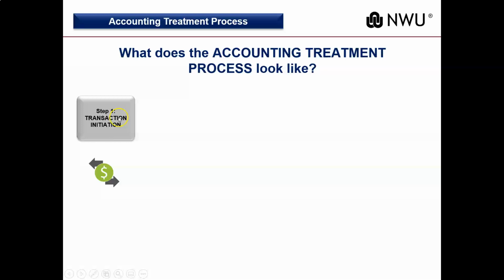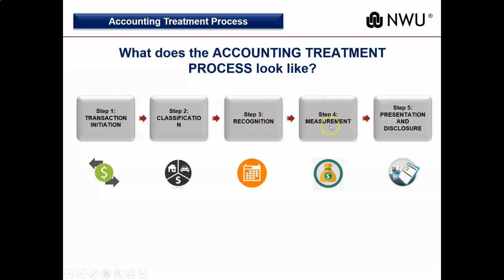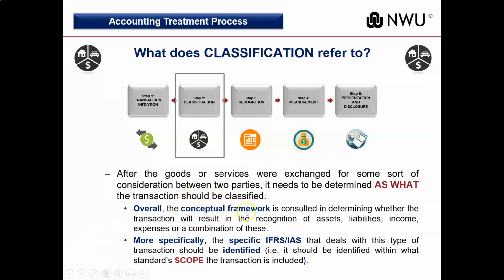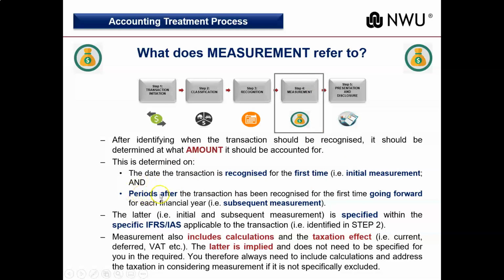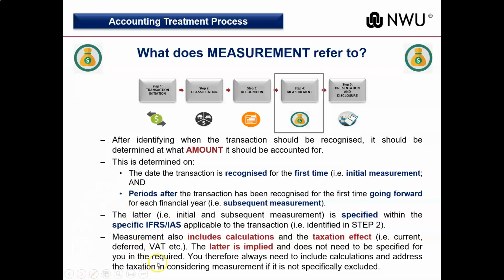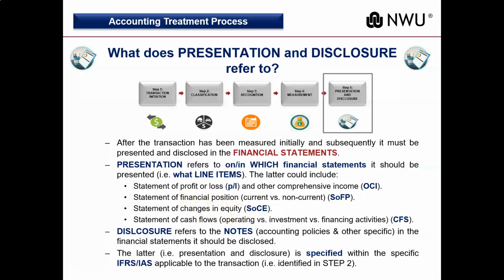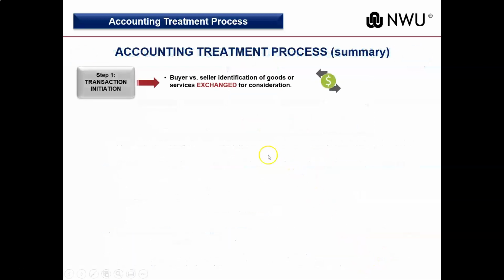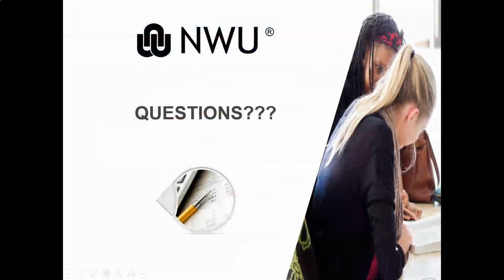The Accountng Treatment Process